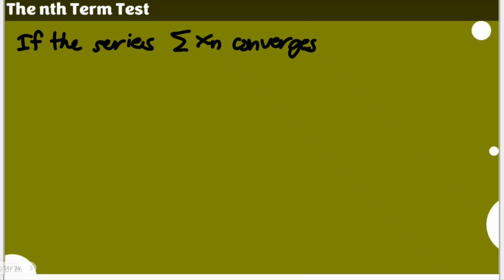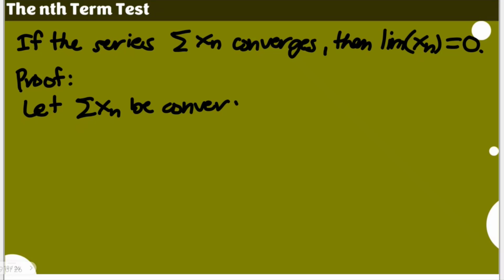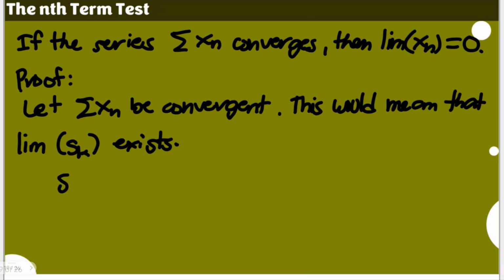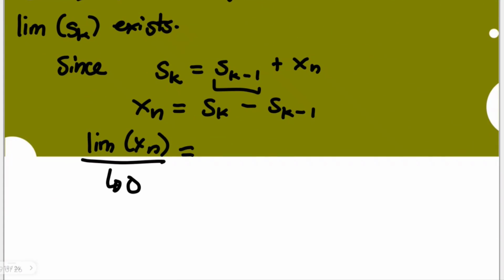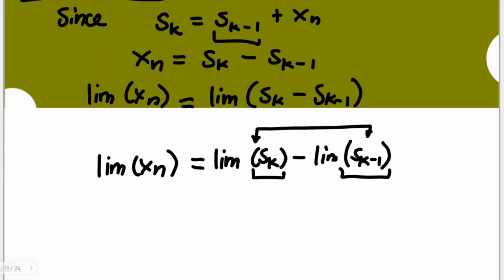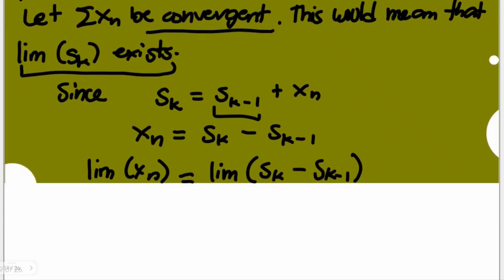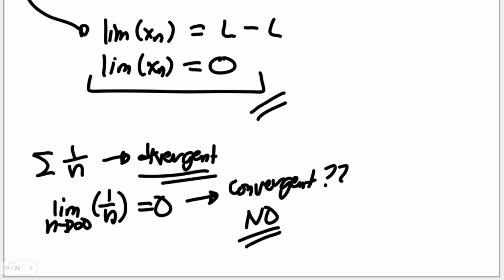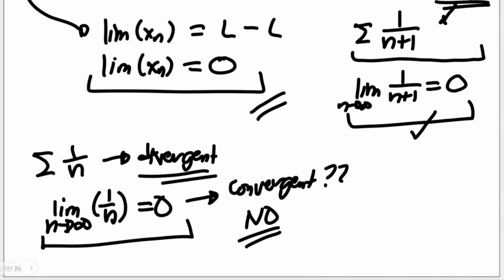The nth Term Test || Review on Sequences and Series || Real Analysis